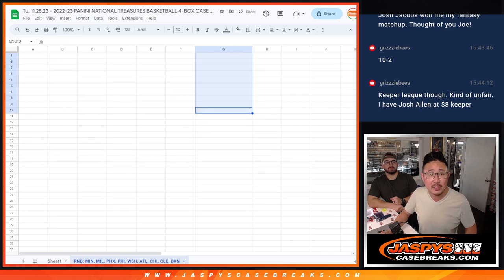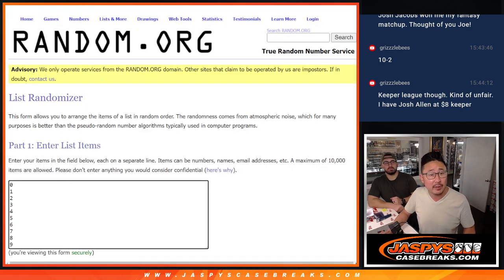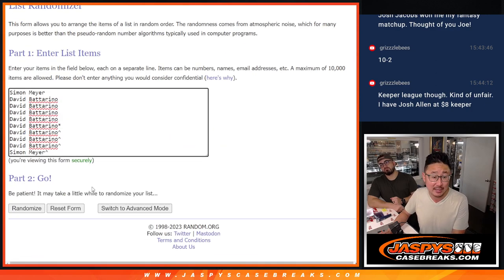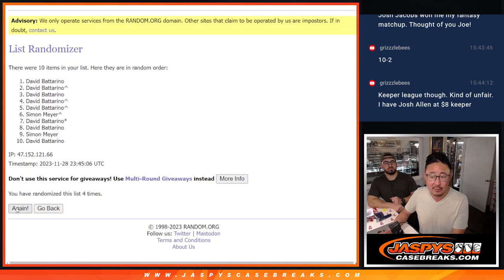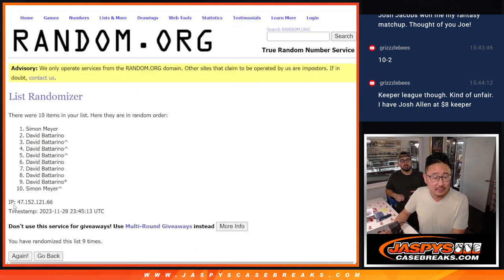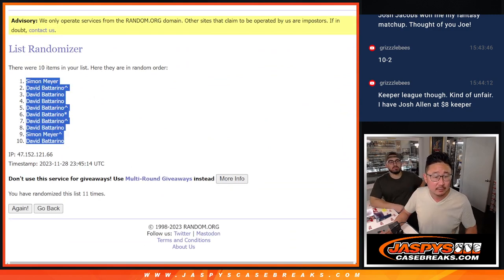RNB: MIN, MIL, PHX, etc - Tu, 11.28.23 - 2022-23 PANINI NATIONAL TREASURES BASKETBALL 4-BOX #5 *PYT*